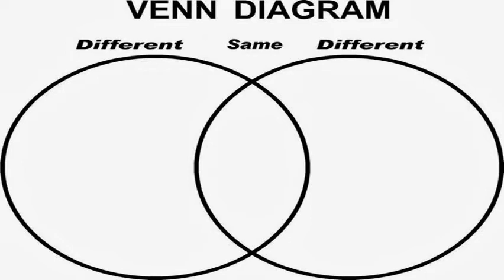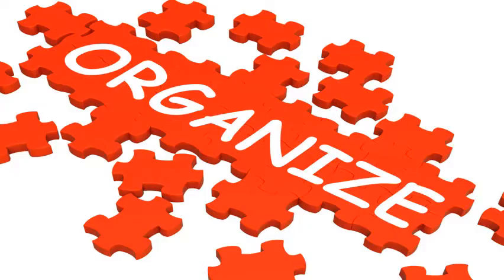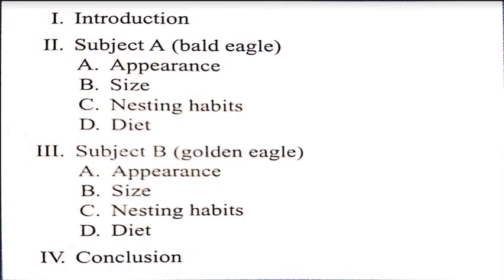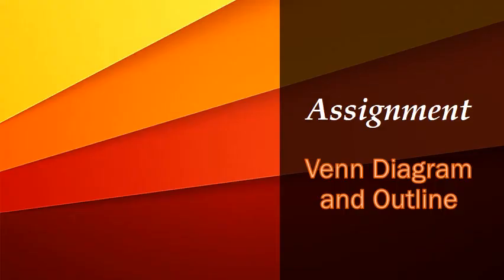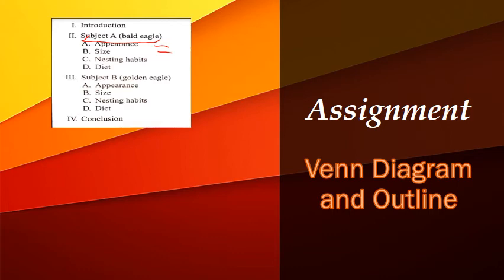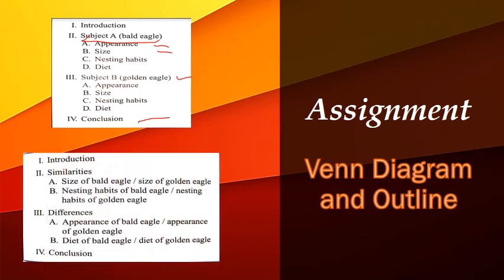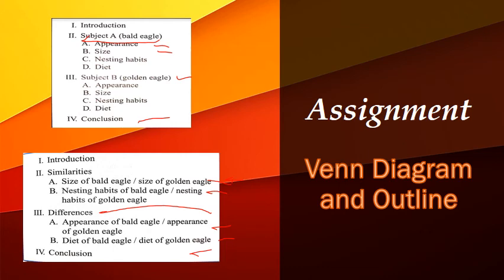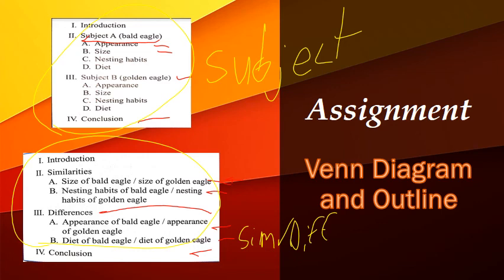Planning Your Compare and Contrast Essay